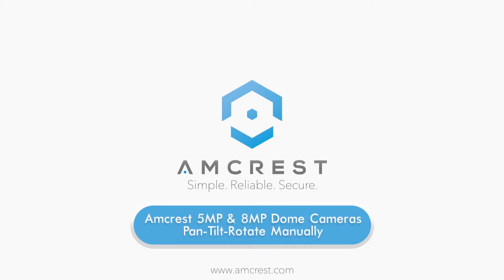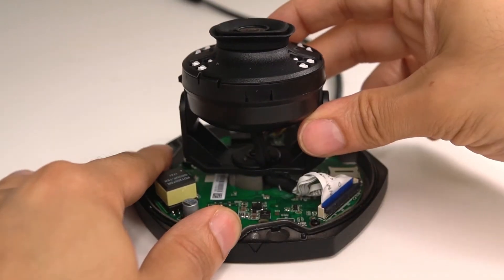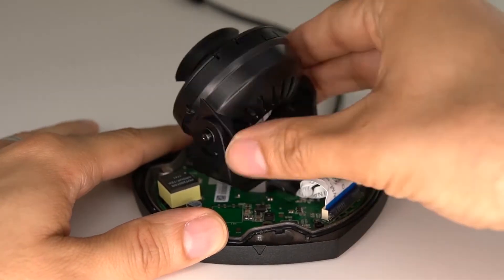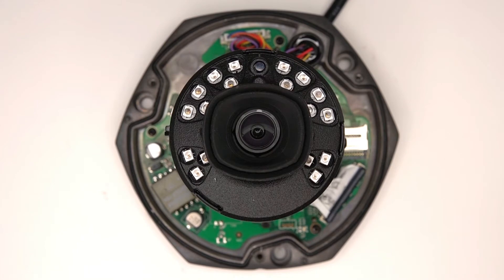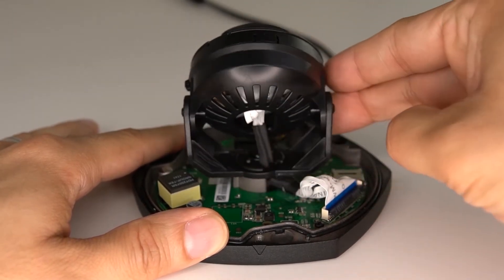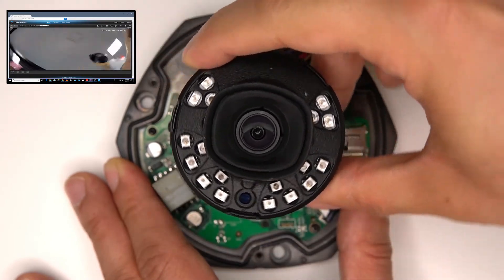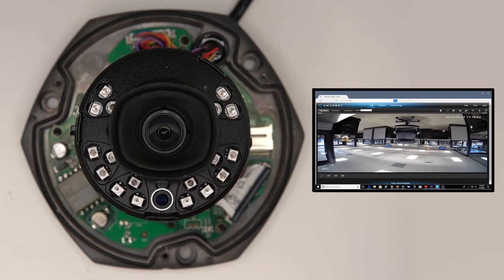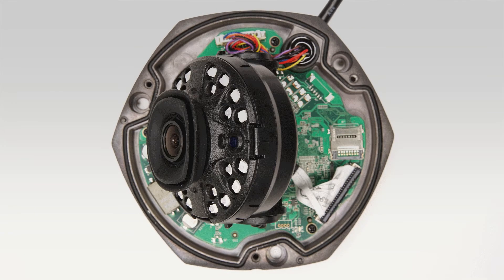How to Pan Tilt Pivot and Rotate Amcrest 5MP & 8MP Dome Cameras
This video shows how to manually pan-tilt & rotate 5MP & 8MP Amcrest cameras by manipulating the hardware of the camera body as an alternative to flipping or mirroring through the software web U/I due to a chipset limitation.

Supported Models Include:
IP5M-1173EW
IP5M-1173EB
IP5M-1176EW
IP5M-1176EB
IP8M-2493EW
IP8M-2493EB
IP8M-2496EB